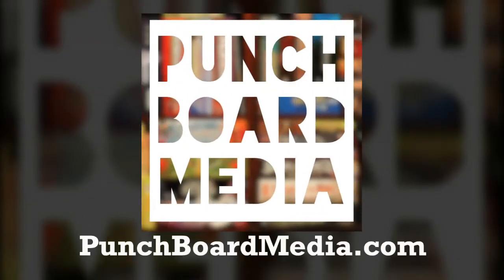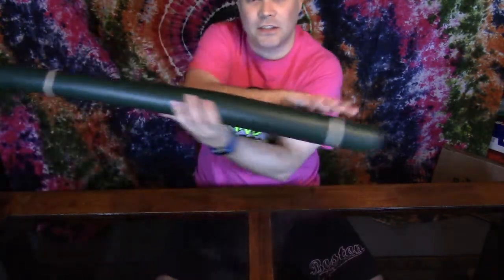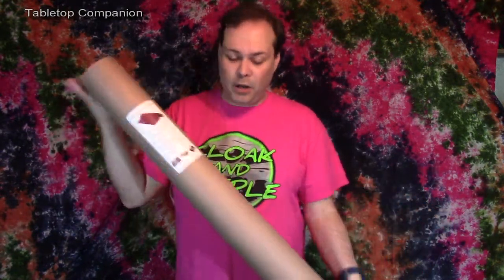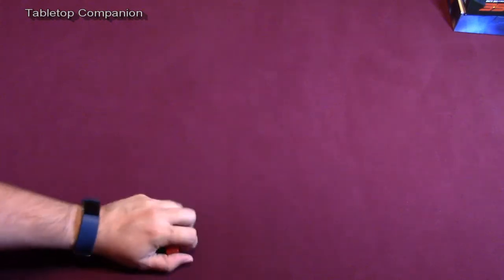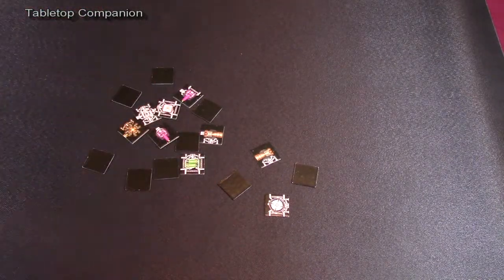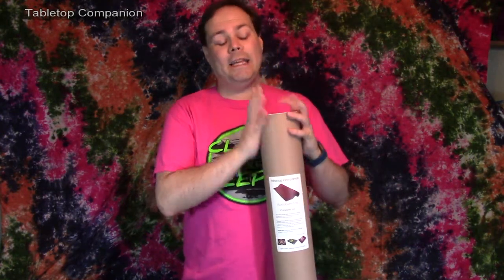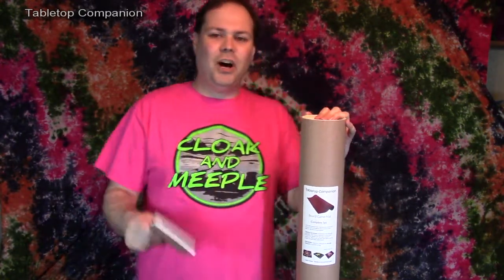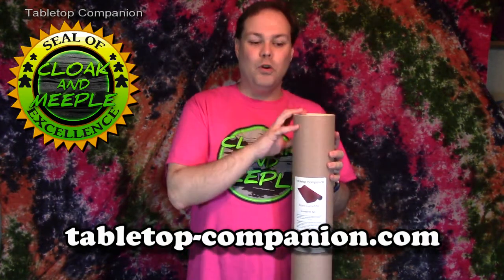Spotlight | Tabletop Companion | Tabletop Gaming Mat 🏆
Cloak and Meeple claims no ownership of any of the game component design, art, rules, or any other aspect of the game in this video unless otherwise noted.

Cloak and Meeple receives compensation in the form of pre-production, review, and production copies of games and accessories.